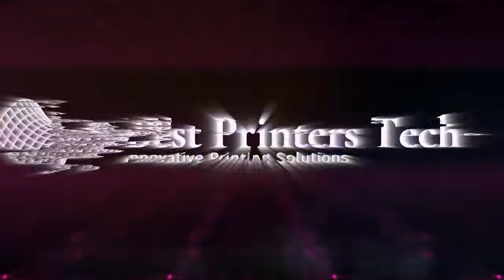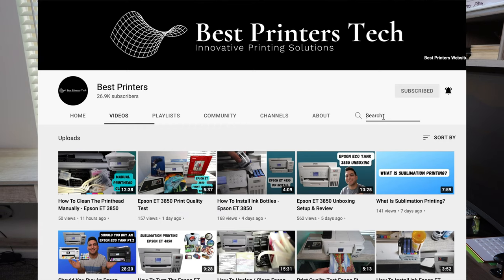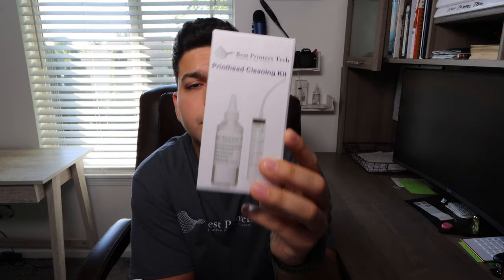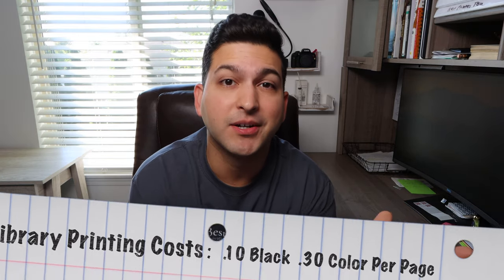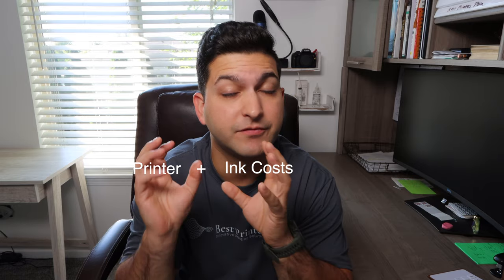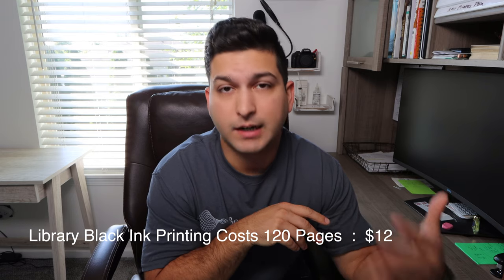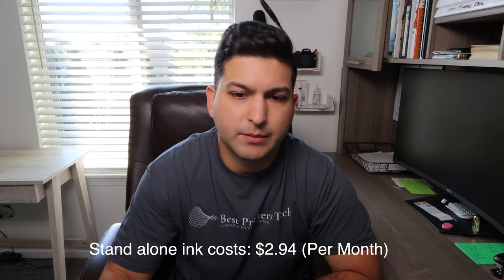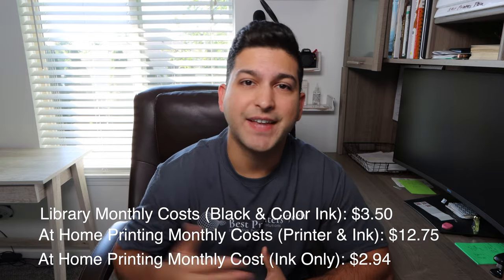Should You Own A Printer In 2023?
Printhead Cleaning Kit (Click Here!)

0:00-1:55 Intro
1:56-2:37 Sponsor
2:38-3:40 Determining Costs
3:41-7:25 Calculating Costs
7:26-8:46 Outro